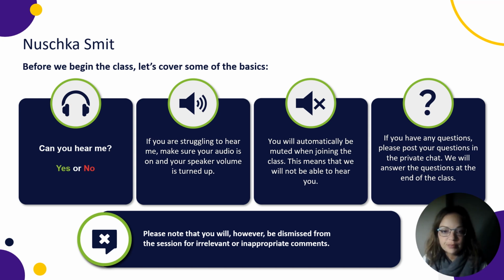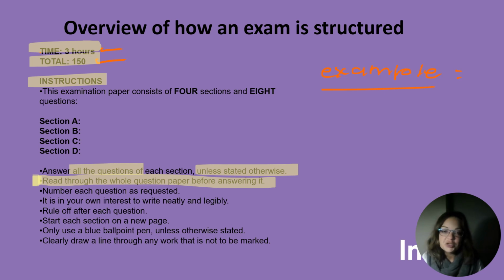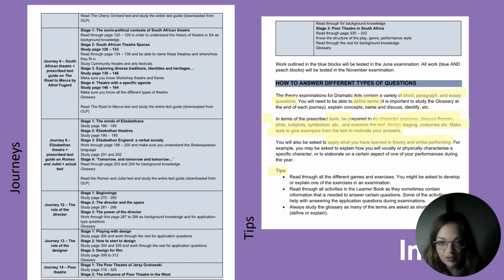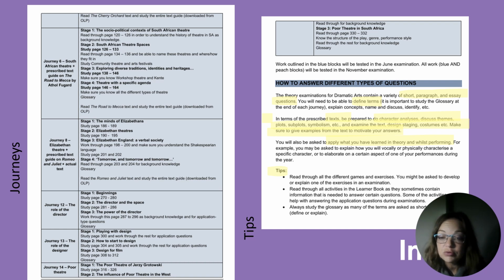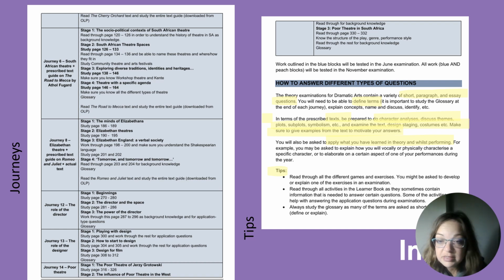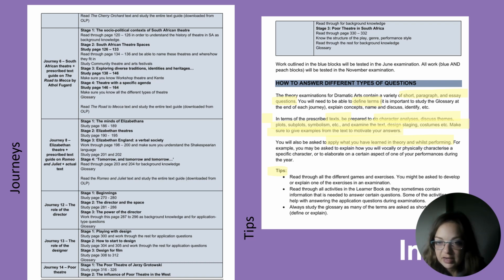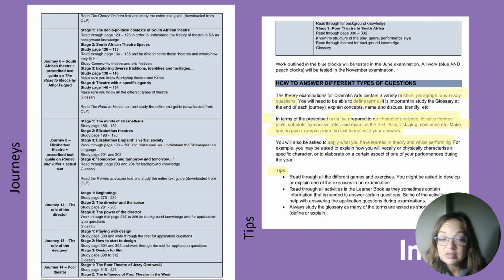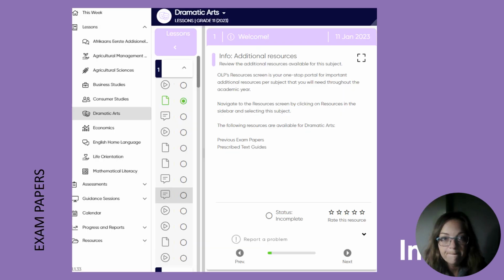Grade 11 Dramatic Arts Task 3